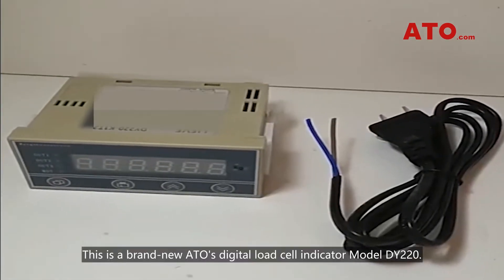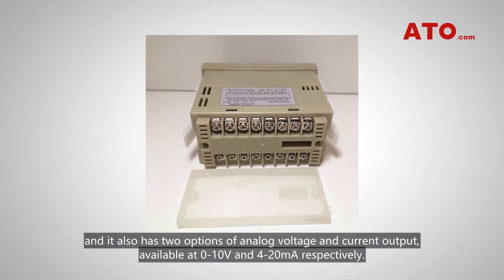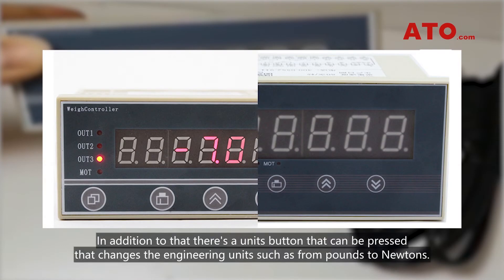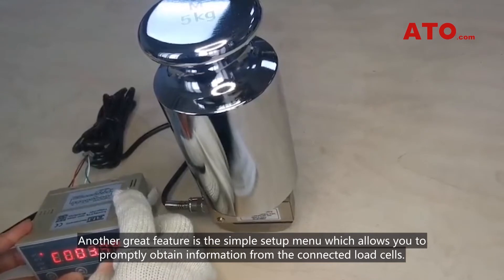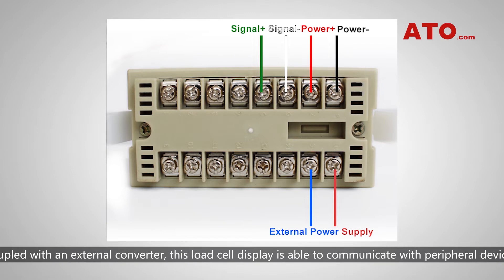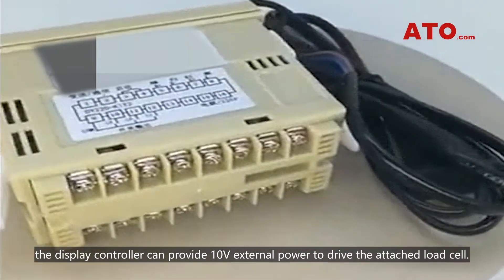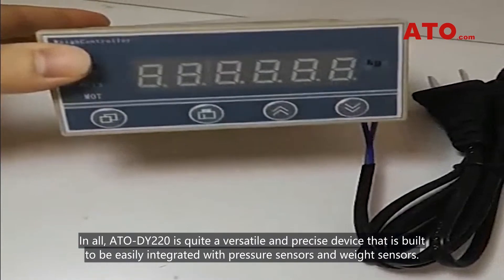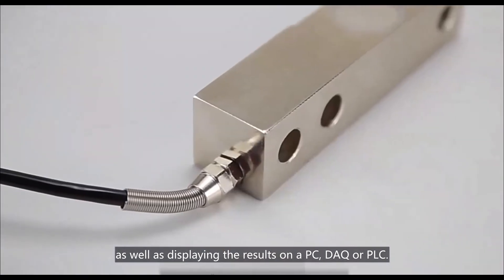Load Cell Digital Display Controller with RS485 Interface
This is a brief demonstration of a digital load cell indicator from ATO.
Housed in a rugged aluminum case, this load indicator can handle an input range of 0-2.5mV/V. It’s equipped with RS485 communication interface intended for digital output with 0-10V and 4-20mA voltage and current output. Featuring a 5-digit LCD screen, the indicator can display the engineering units that you're currently measuring in. The measurement accuracy is 0.05%, complete with variable measuring speed of 10 or 80 times/sec